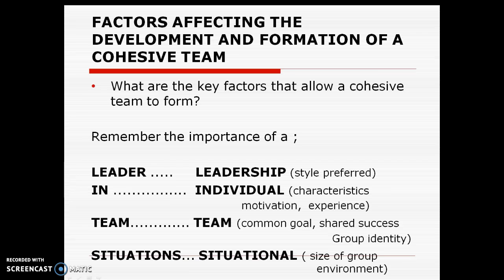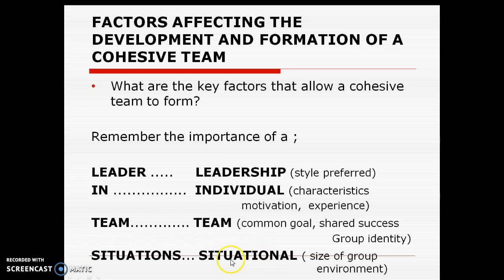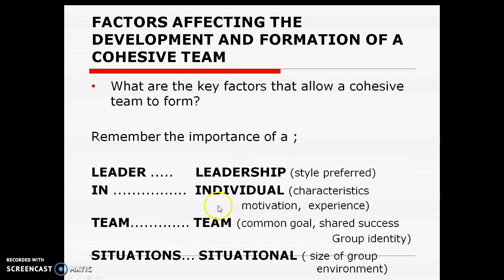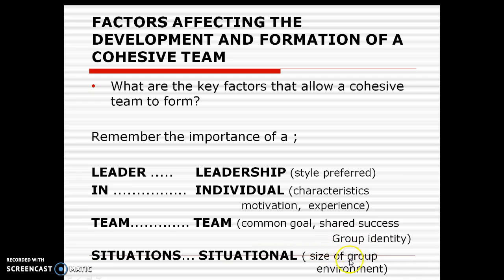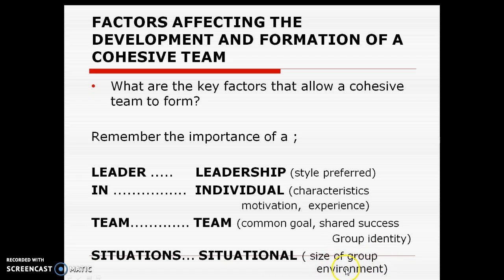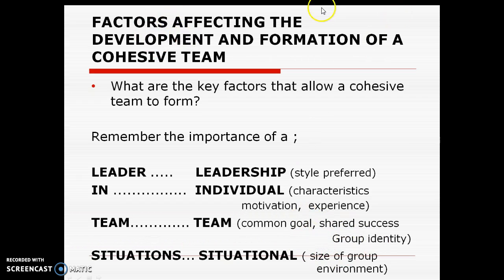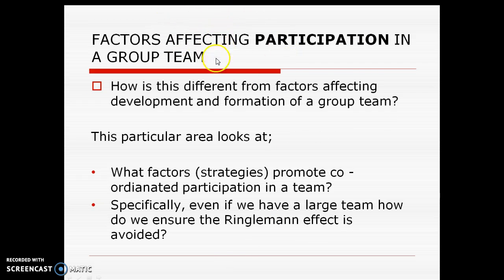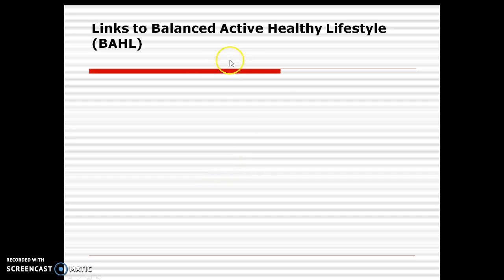A2 SPORT PSYCHOLOGY 0 GROUPS AND TEAMS 2